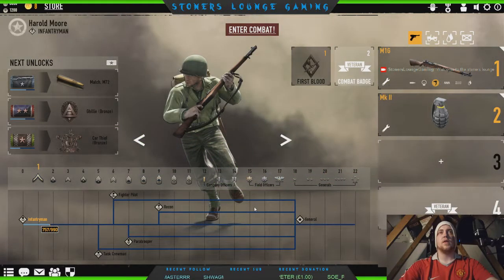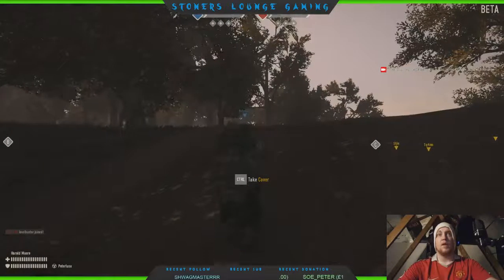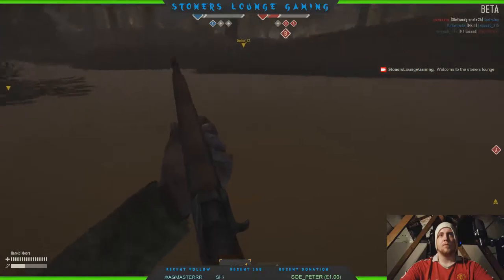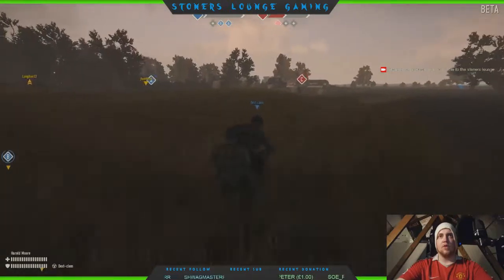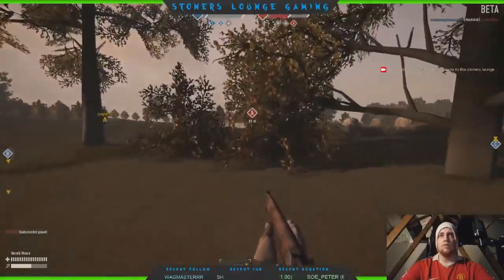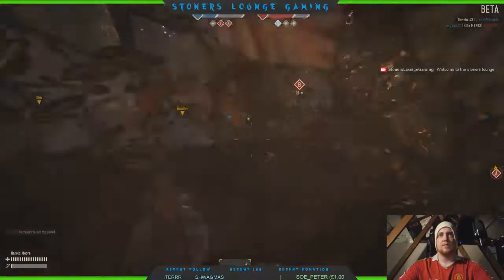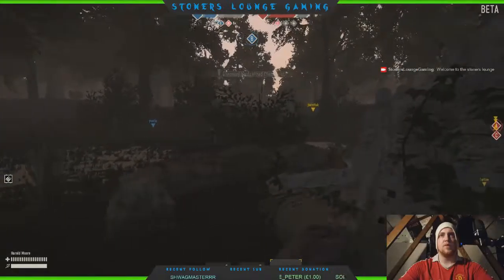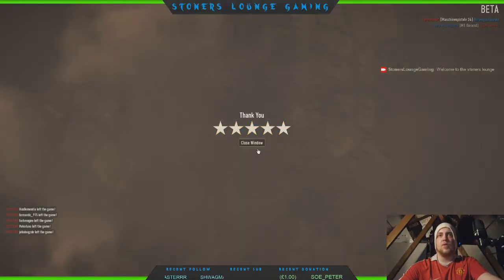The War Effort - Stoners Play Heroes & Generals Part 1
Hey guys, Today we are starting a brand new series on Heroes & Generals. The WWII free to play first person shooter. We learn the ropes in this episode and get into quite a few gun fights.